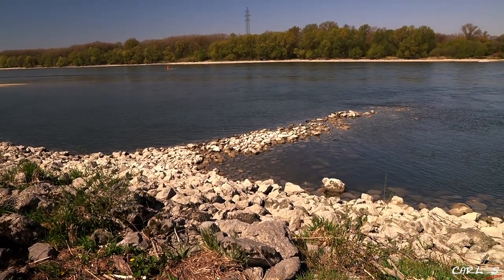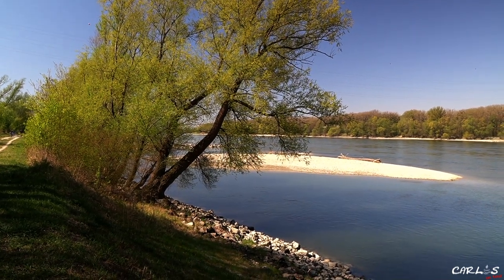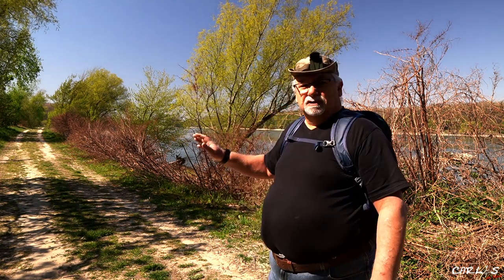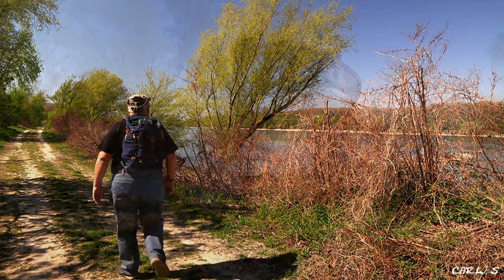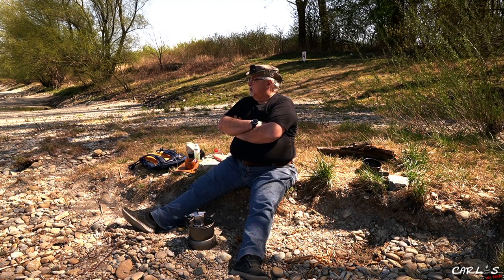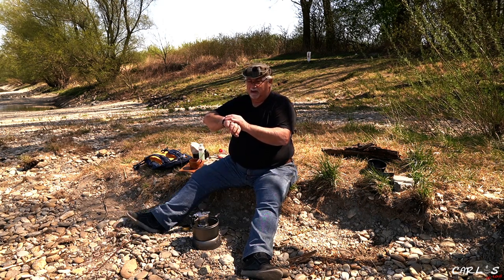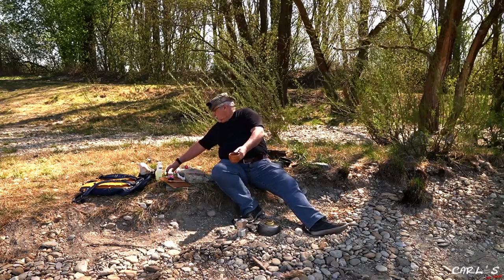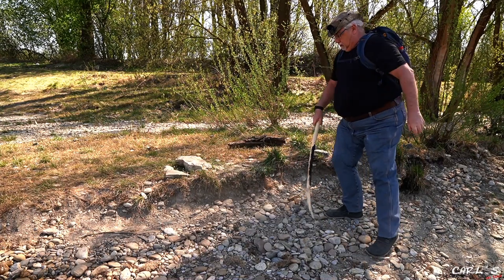☠️ Piraten ☠️ an der Donau 🔽482🔽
Es geht wieder an die Donau um ein bisschen den neuen Exped Impulse 20 (★) zu testen.
Natürlich hab eich Hunger auch und es gibt wieder ein paar Würschtln am Donauufer.
Wer jetzt neugierig ist kommt mit.
Los geht´s ...

Bild: Sony Alpha 6400
Objektiv - Sigma 16/f1,4
Ton: Rode Wireless GO

⚡️ Meine Film Ausrüstung ⚡️

▶️ Kamera - Sony Alpha 6400
▶️ Objektiv - Sony SEL-18-135
▶️ Objektiv - Sigma 16 F1,4
▶️ ND-Filter - K&F Concept ND8-ND128
▶️ Kamera - Canon M6
▶️ Camcorder - Sony FDR AX 53
▶️ Actioncam - Sony FDR - X3000R
▶️ Actioncam - Sony HDR AZ1
▶️ Ton - Rode Wireless Go (Wlan-Funkstrecke)
▶️ Ton - Rode Filmmaker Kit (Wlan-Funkstrecke)
▶️ Ton - K&F Concept (UHF-Funkstrecke)
▶️ Ton - Nikon ME-W1 (Bluetooth-Funkstrecke)
▶️ Ton - Rode Video Mic (Richtmikrofon)
▶️ Kabelloses Ansteckmikro
▶️ Stativ - Neewer Carbon
▶️ Stativ - Rollei Traveler Nr.1 Carbon
▶️ Beleuchtung - Neewer CN-160
▶️ Beleuchtung - Armytek Wizard
▶️ Beleuchtung - Olight S10R Batton III

⚡️ Outdoor Kochen ⚡️

▶️ Bushbox Titan
▶️ Evernew Titanium DX Stove
▶️ W.T.B Hobo
▶️ Solo Stove Lite
▶️ Solo Stove Pot
▶️ Trangia Sturmkocher
▶️ Toaks Titan Siphon
▶️ Benzinkocher Optimus Svea
▶️ Esbit Titantopf 750 ml
▶️ Bialetti (3 Tassen)
▶️ Bialetti (2 Tassen)
▶️ Kaffee Pads für Bialetti
▶️ Tatonka Bowl
▶️ W.T.B Messer Woodpecker

⚡️ Schlafen ⚡️

▶️ Tipi OneTigris
▶️ One Tigris Shelter Zelt
▶️ OneTigris -Tarp/Mückenshelter
▶️ Tarp - Fibega Pentagon
▶️ Isomatte Exped
▶️ Unterlagsmatte GeerTop 210x260
▶️ Unterlagsmatte GeerTop 210x140
▶️ Unterlagsmatte Outad
▶️ Schlafsack - Defence 4

⚡️ Rucksäcke ⚡️

▶️ Exped Impulse 20
▶️ Wisport Raccoon 45
▶️ Wisport Zipperfox 25
▶️ 5.11 Rush 12
▶️ Helikon-Tex Foxtrot Mk.II
▶️ USSR - Meshok Sidor
▶️ ... und noch etliche andere :o))

⚡️ Diverses ⚡️

▶️ Outad Klappstuhl
▶️ Klapp Tisch
▶️ Wireless Powerbank 10.000mAh
▶️ Helikontex - kl. Medi Kit
▶️ Tatonka EH Kit
▶️ Messer - Helle Viking Nr.96
▶️ Patch Tasche - Farbe Kojote

⚡️ Mückenschutz ⚡️

▶️ Thermacell Mückenschutz
▶️ Thermacell Backpacker-Repeller